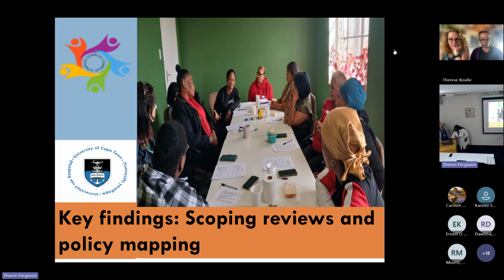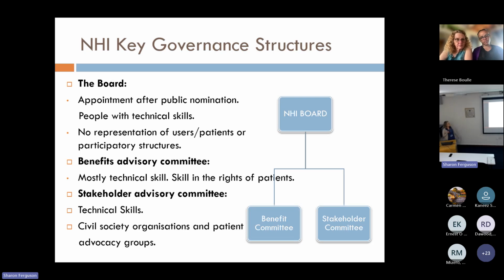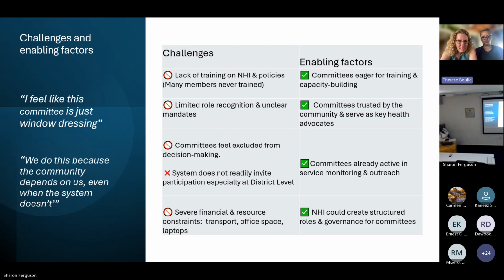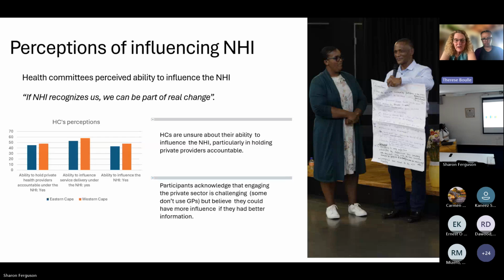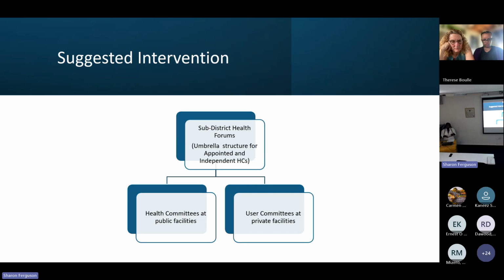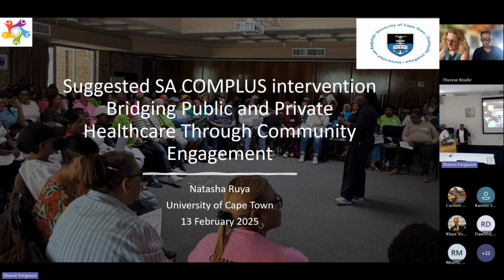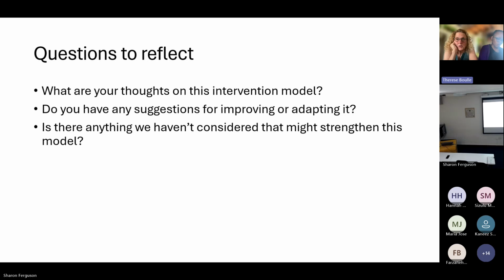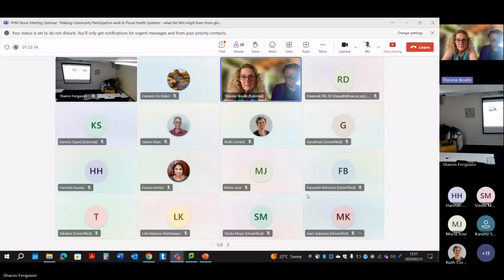SPH Noon Meeting Seminar 13 Feb 2025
Title:  “Making Community Participation work in Plural Health Systems – what the NHI might learn from global and local experience”

Speakers:  H Haricharan, T Boulle, N Ruya
                    Public Health Medicine Division